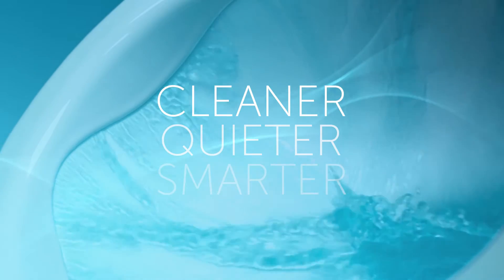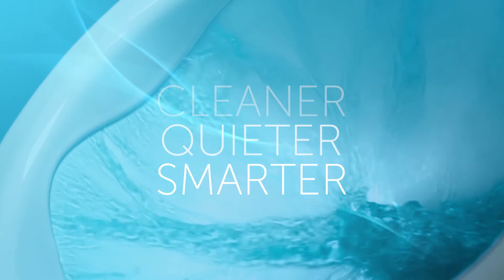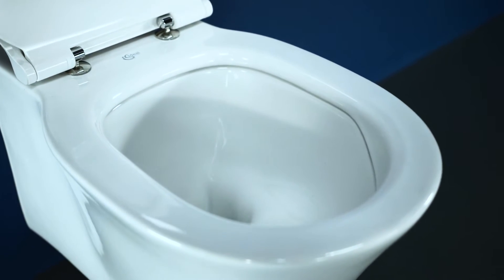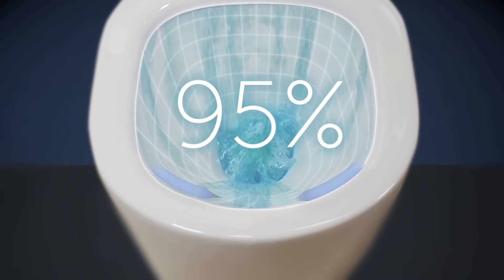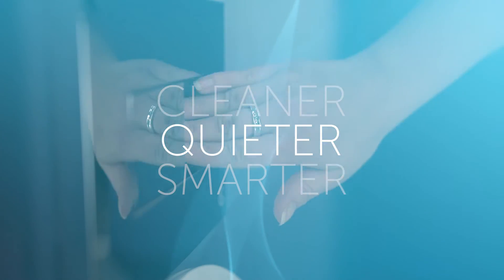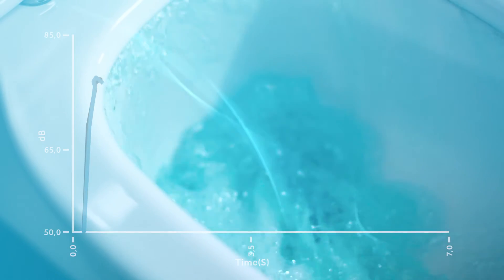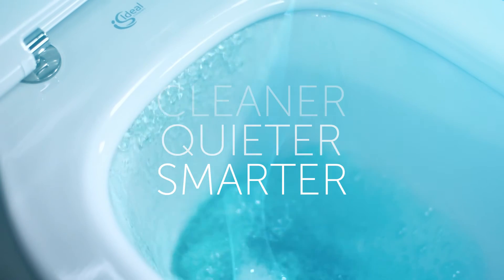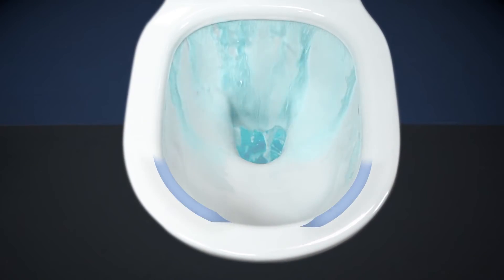Ideal Standard New Aquablade® Technology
THE MULTI-AWARDWINNING AQUABLADE® – A NEW ERA IN FLUSH TECHNOLOGY

The most significant development in the product category since the invention of the flush toilet in the 19th century, AquaBlade®, was launched by Ideal Standard in 2015, and its exclusive and patented technology offers the best superior flushing, even at low water volumes.

AquaBlade® technology sets new standards in both toilet design and optimum flush performance – the smooth, gently curved surface with no overhanging rim also means it is much more hygienic and easier to clean; it is quieter in flush, and has an all-round smarter design.